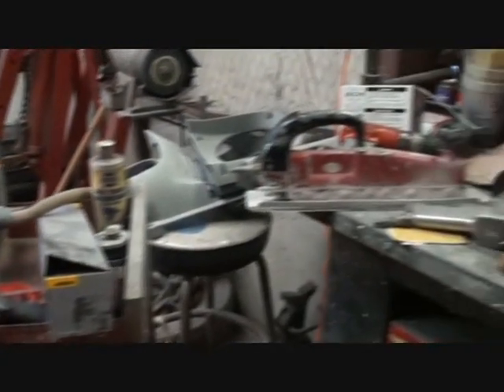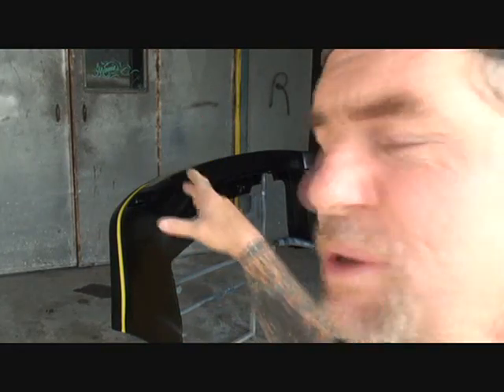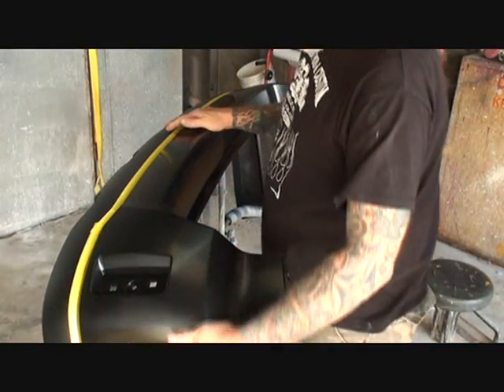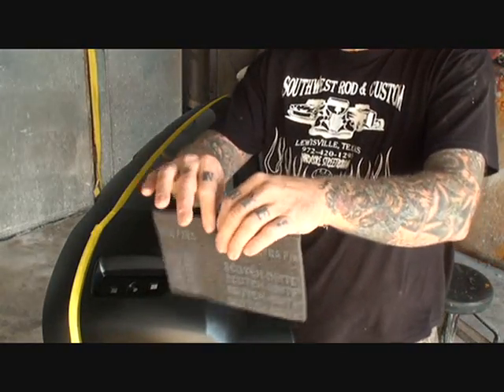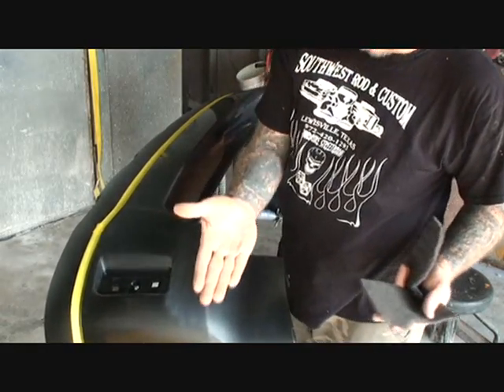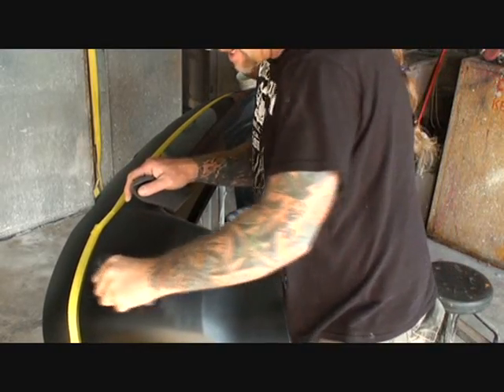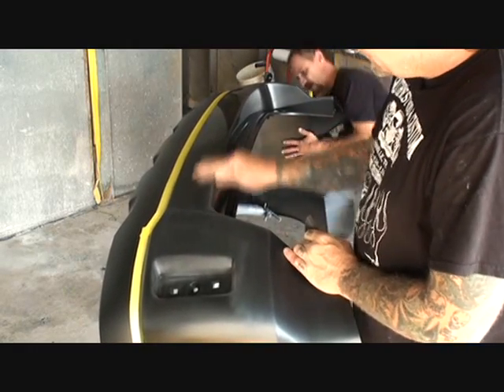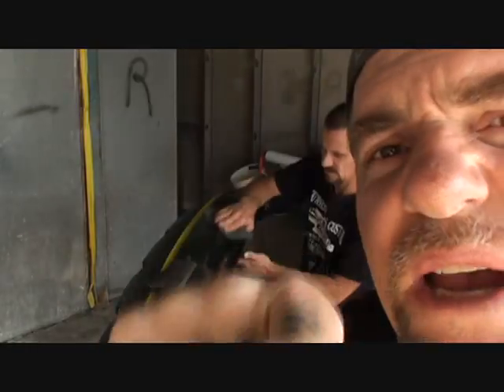How To Prep A Plastic Bumper Cover-Automobile Collision Repairs-Part 1